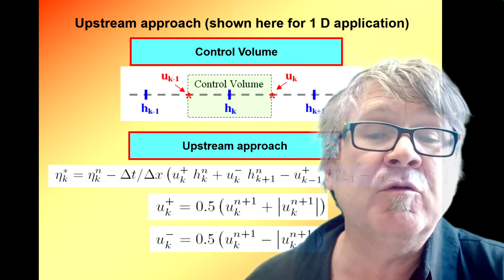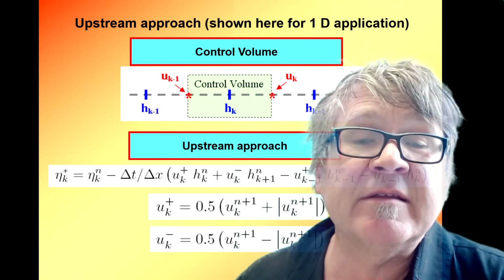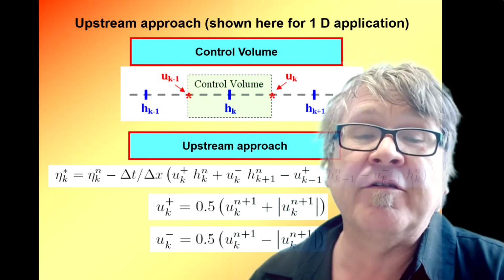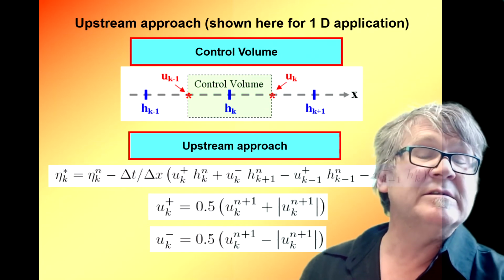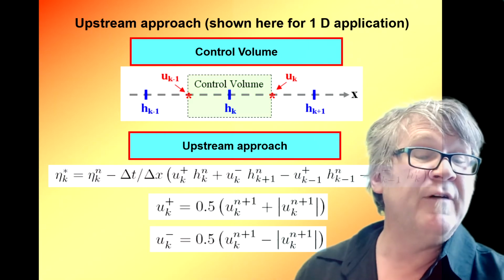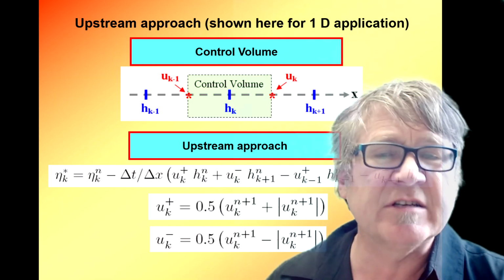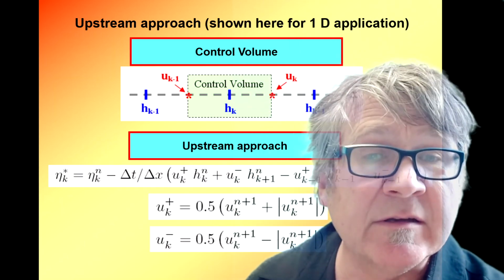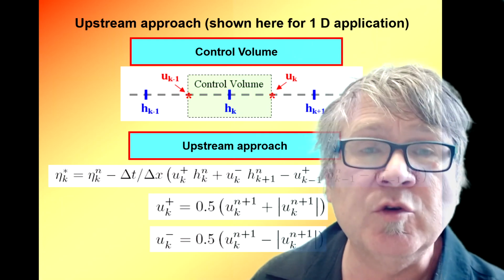Lecture 6 Slide 6